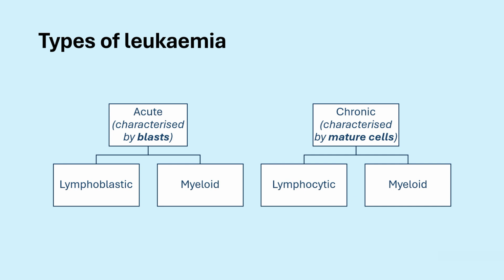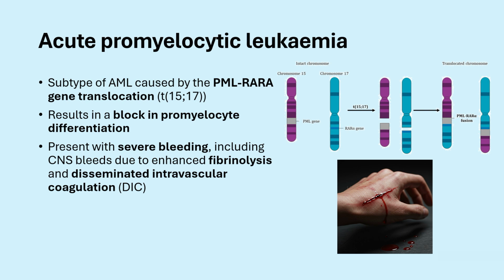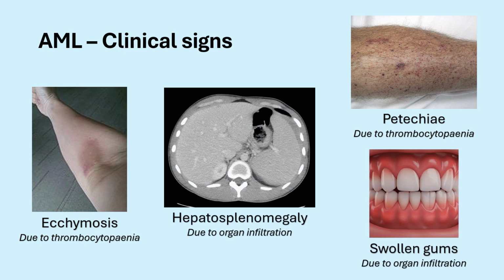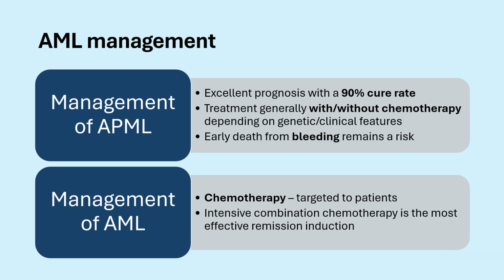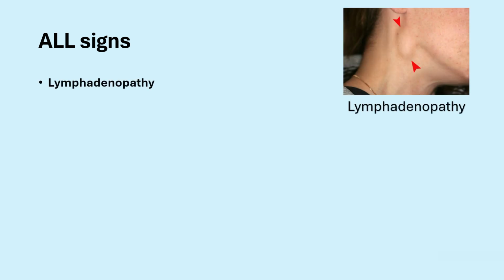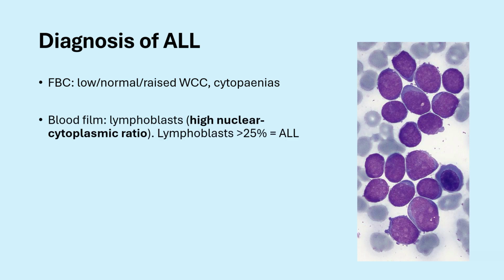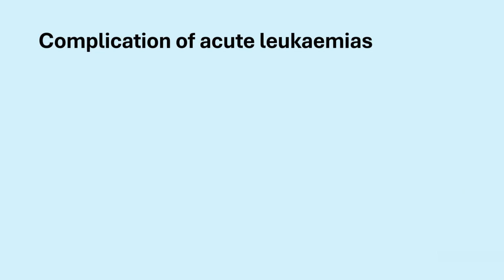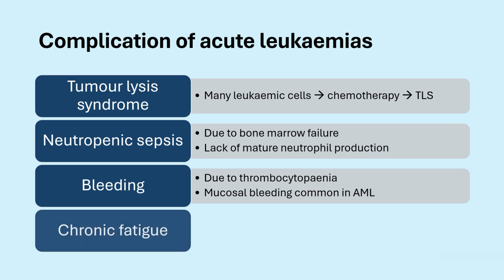Acute Leukaemias - ALL, AML, APML (Leukaemia - Pt 2)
Pt 2 of the leukaemia series

Chapters
00:40 - Acute myeloid leukaemia pathophysiology
01:07 - Acute promyelocytic leukaemia pathophysiology
01:44 - Acute myeloid Vs Acute promyelocytic leukaemia
02:18 - Signs of AML
02:42 - Diagnosis of AML and APML
03:30 - Managment of AML and APML
03:50 - Acute lymphoblastic leukaemia pathophysiology
04:33 - Signs of ALL
05:20 - Diagnosis of ALL
06:08 - Management of ALL
06:39 - Complications of acute leukaemias
07:32 - Comparing AML and ALL